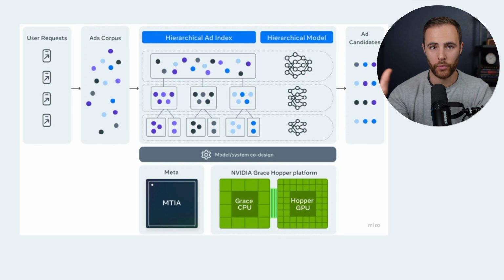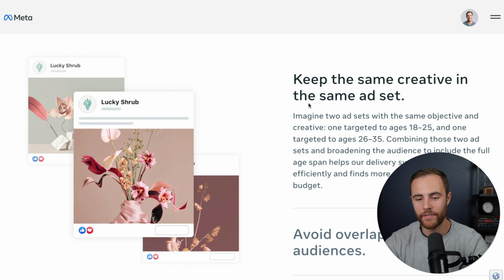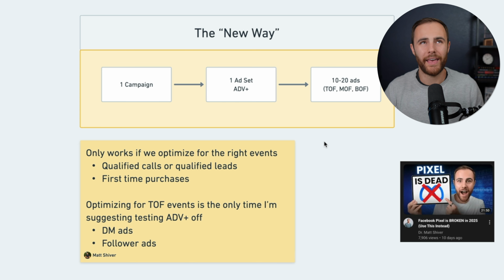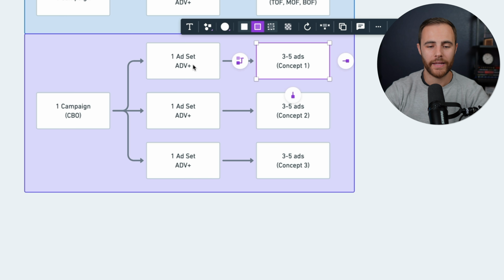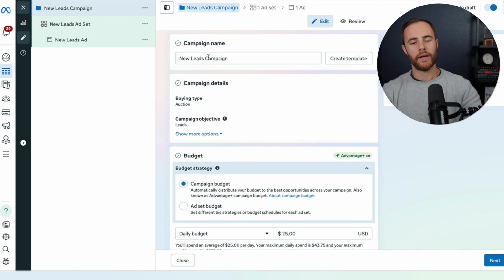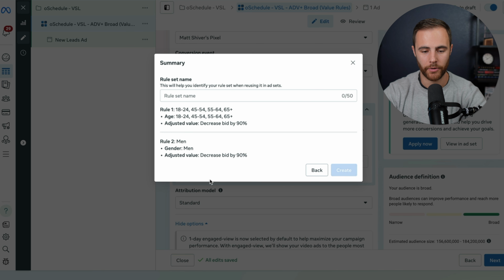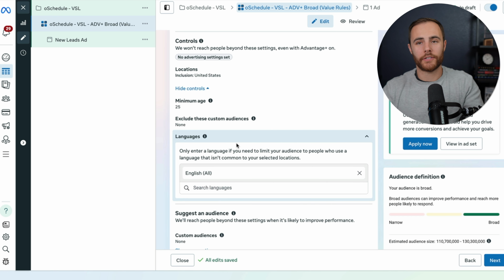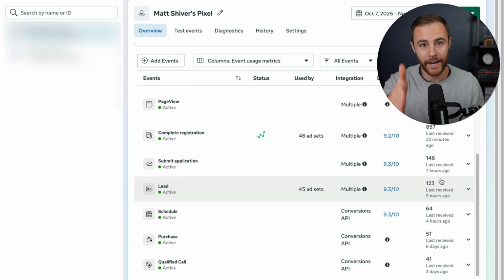NEW Facebook Ads Targeting Strategy (Post Andromeda Update)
📝 How to Use Instagram Ads + AI to Get More Online Coaching Clients
💰 Want help scaling your coaching business?

In this video, I explain how Facebook's Andromeda update revolutionizes ad targeting and how to adapt your campaigns for maximum efficiency. Discover the new strategies to simplify your account structure and improve ad performance today!

00:00 – Intro
01:31 – The “Old way”
04:02 – The “New way”
06:45 – Other campaign structures
10:09 – How to set it up

- Dr. Matt